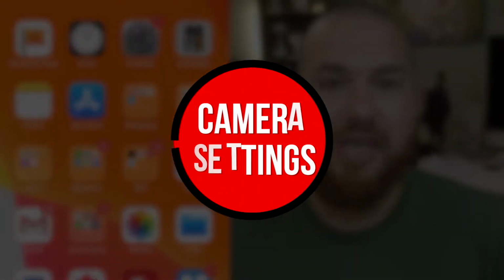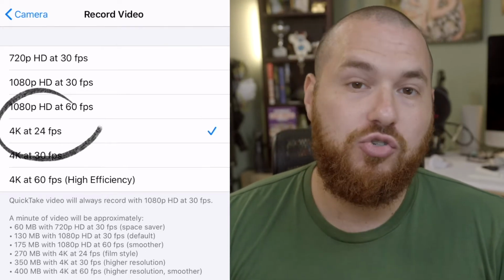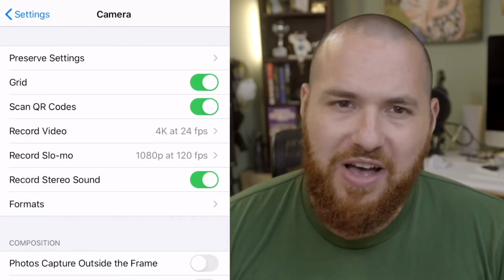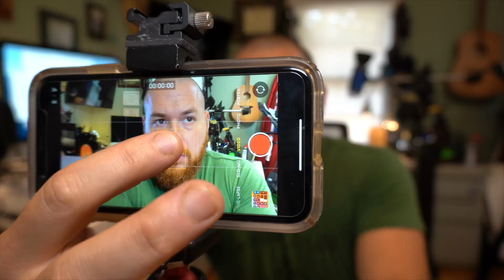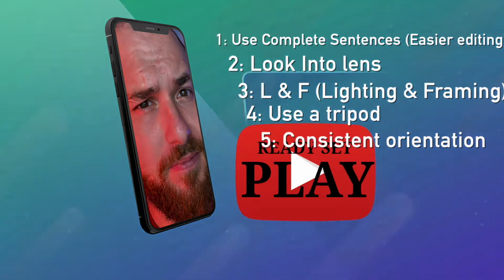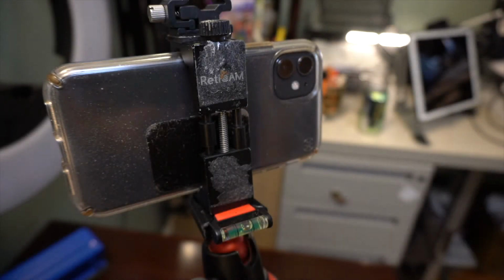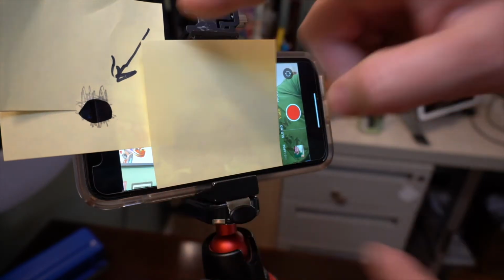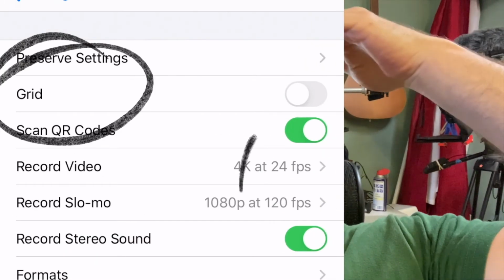5 RULES | Film like a PRO with only your iPhone | 5 Simple Steps to Nail the Shot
5 Rules - Film like a pro with only your iphone. If you want to create high quality video for your brand or busienss then this video is for you! Learn to film like a pro by following these 5 guidelines and setting the camera settings properly.

From line delivery, lens location, framing, lighting and more, this video is the video for you.

You can find more great ideas for improving your video quality bying visiting channels like:

Intro (0:00)
iPhone settings (0:22)
Overview of 5 Rules (1:24)
Deliver information in segments (1:36)
Delivery example (1:56)
Look into the camera lens (3:04)
Sticky note bonus tip (3:29)
Lighting & Framing (4:07)
Use a tripod (5:08)
Consistent orientation (5:26)
Summary (6:05)